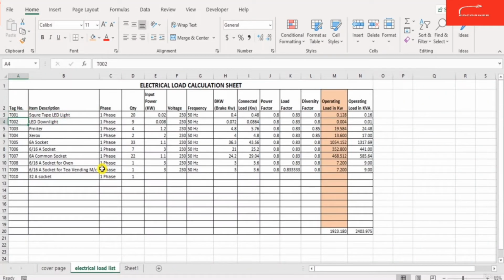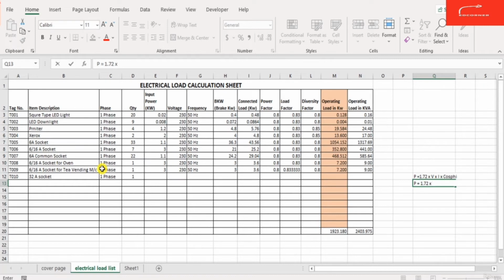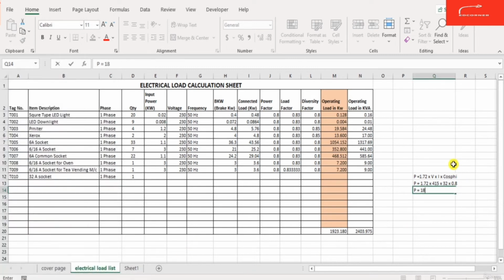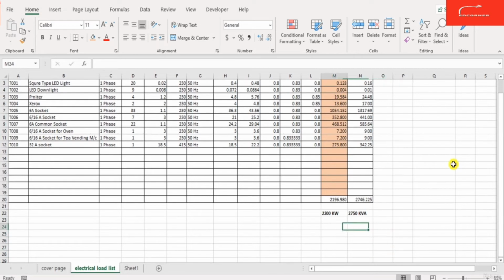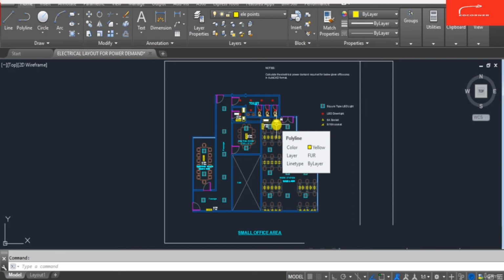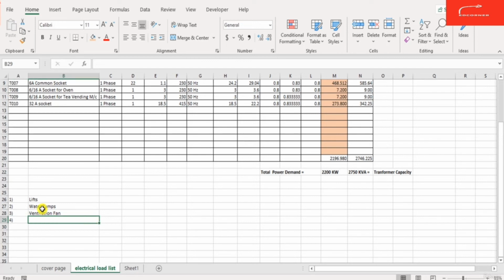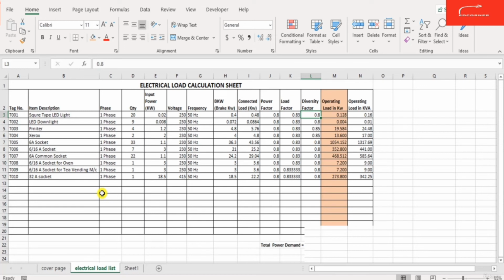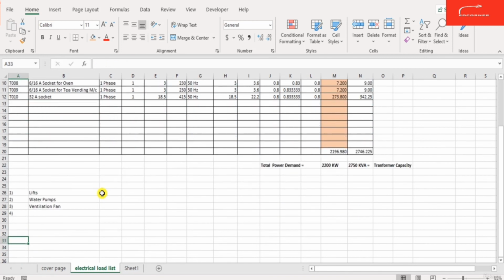007 Total Office Area Power Demand Calculation AutoCAD